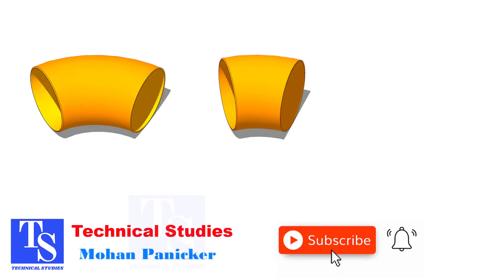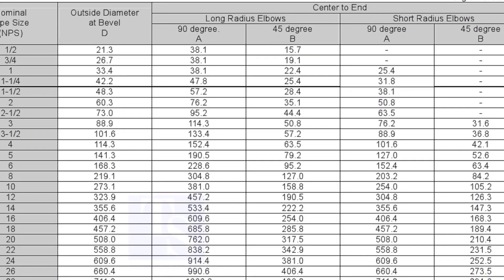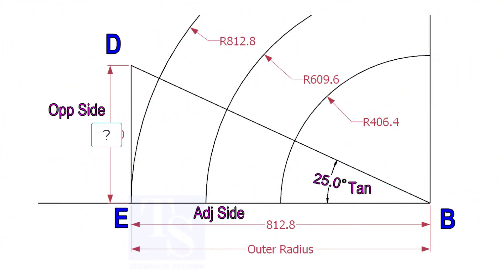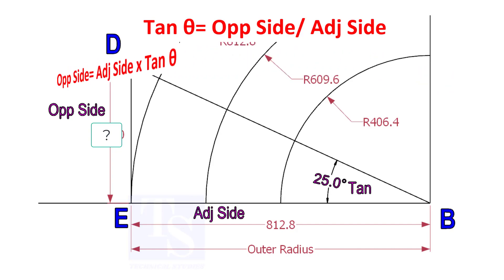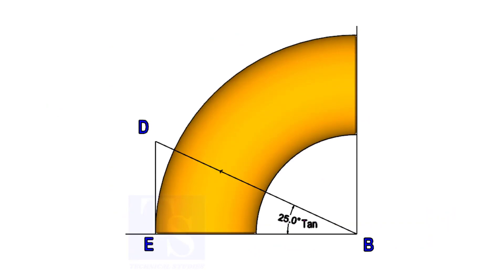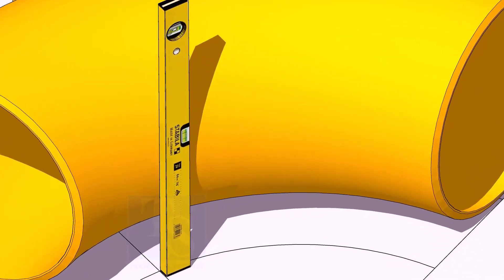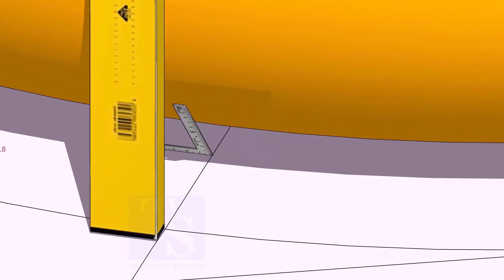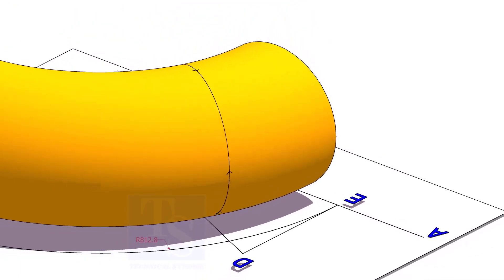Cut an Elbow to any degree pipe fit up tutorial piping tips and tricks